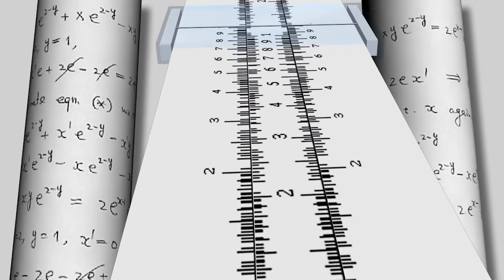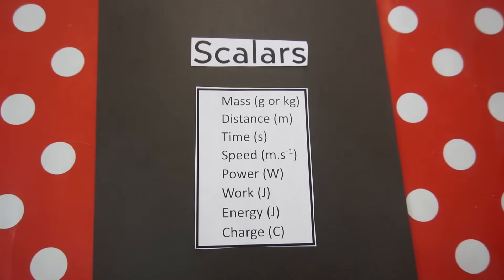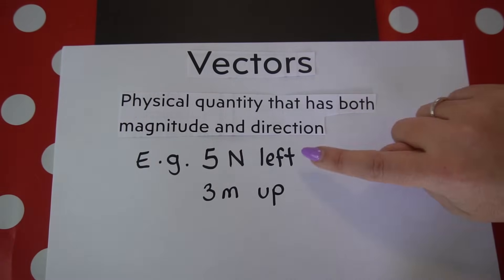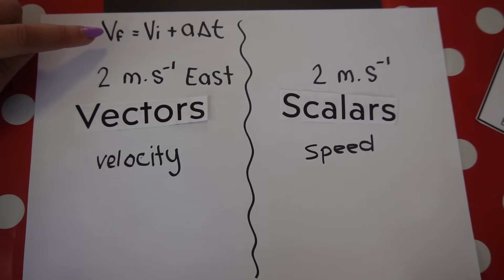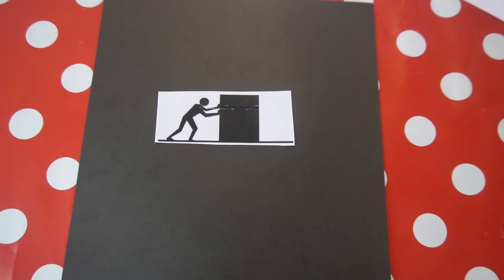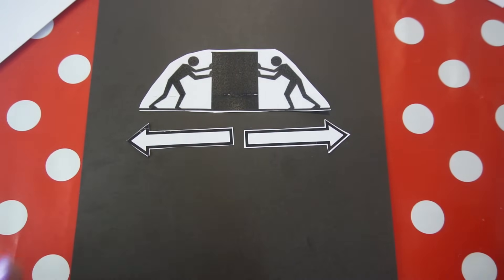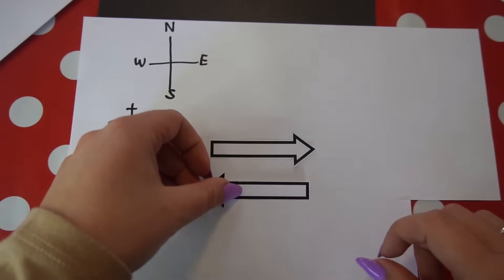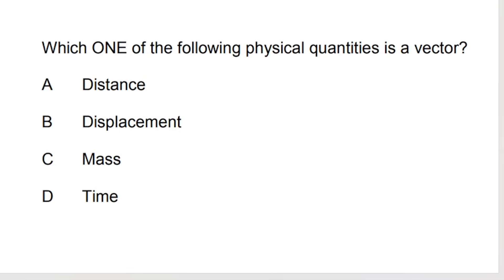Vectors and Scalars Physics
Vectors vs Scalars and the properties of vectors! Join me in this video where I introduce a section called mechanics in physics, starting off with the difference between a vector and a scalar. We also look at basic properties of vectors in physics.